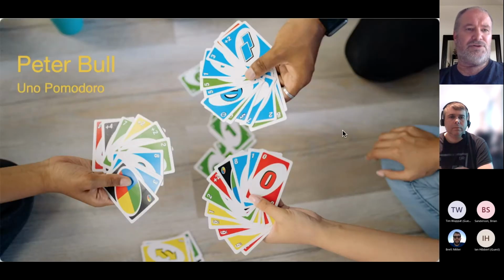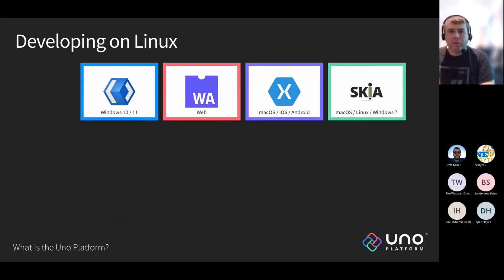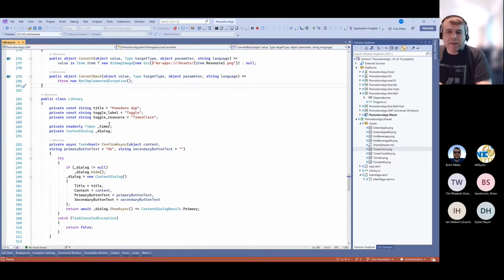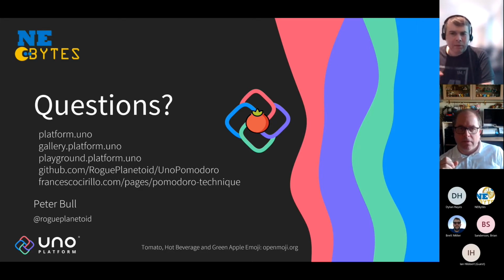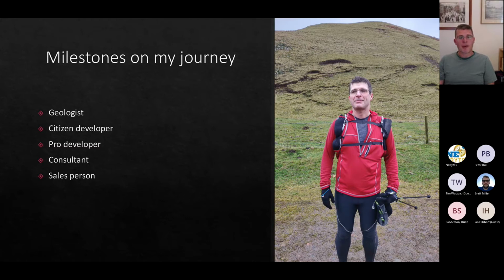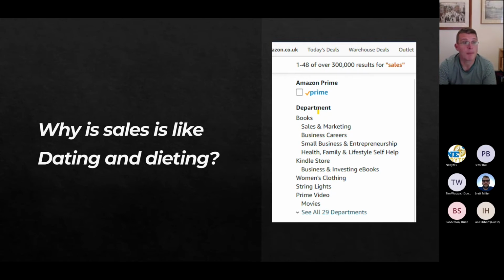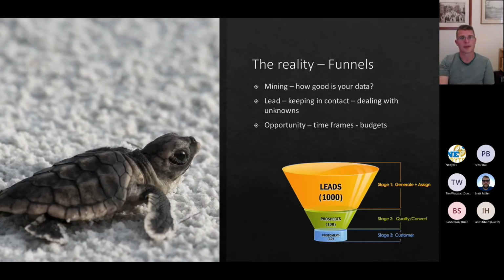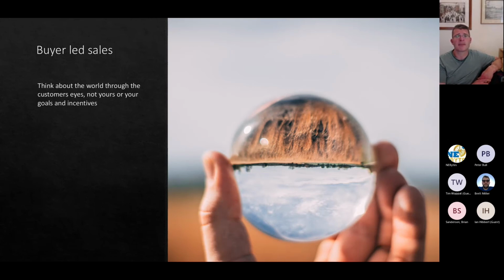Peter Bull - Uno Pomodoro, Dylan Hayes - Journey to the Dark Side - May 2022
This month we have two talks each from speakers well known to the NE Bytes audience. First we have a shorter one from Peter Bull on using the Uno Platform to write a cross platform c# application to use the Pomodoro Technique, followed by a longer talk from Dylan Hayes on his journey from developer to sales person and why sales matters more than you might think.

About NE Bytes

NE Bytes is a user group covering the North East and Cumbria in the UK. We have technical meetings covering software development and IT Pro topics every month.

We usually meet on the third Wednesday of every month except in December where we meet on the second Wednesday. This can be open to flexing depending on other events and the schedules of speakers and guests.

Currently we are running all events over Microsoft Teams but expect to return to in person meetups whenever conditions make it safe to do so. Links to the Teams events are posted on our events page.

Each meeting usually consists of two one hour long sessions from speakers from the UK, Europe and beyond. One session will cover a development topic and the second an IT Pro topic.

In between there is a half an hour break for food, refreshments and time for you to chat with the other attendees.